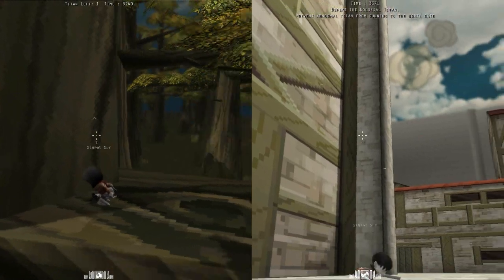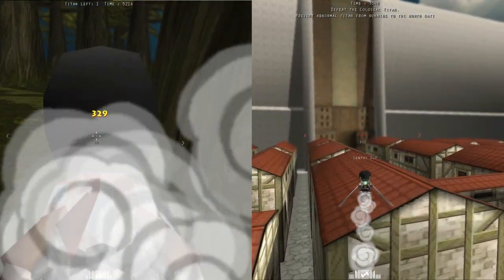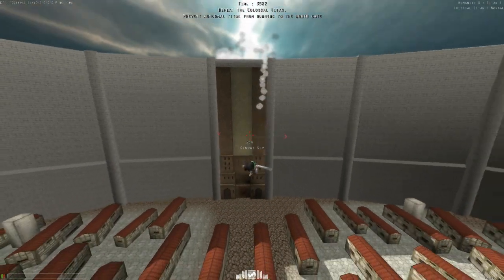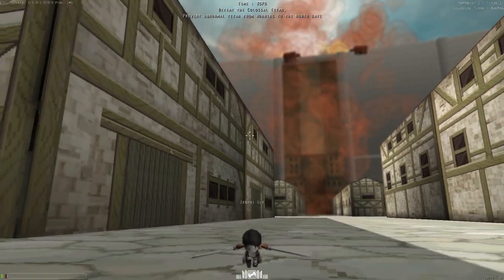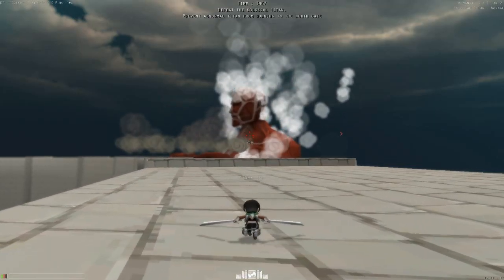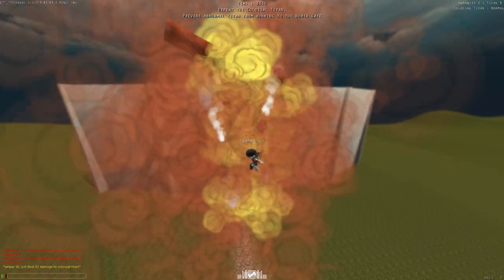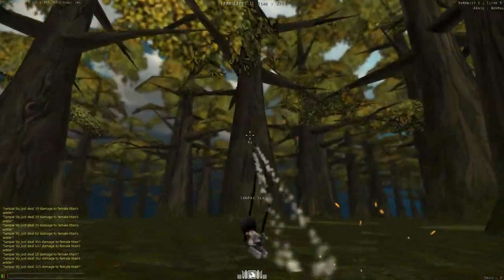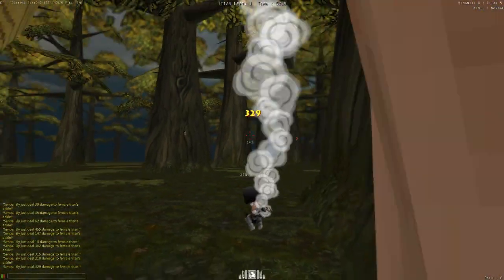Attack on Titan Tribute Game Update | Colossal & Female Titan: Solo run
If we hit 5,000 Likes today ill make it happen!

PLAY THE GAME For FREE HERE!!!